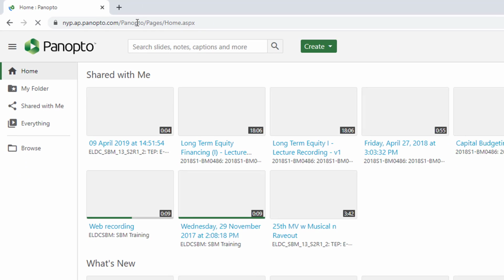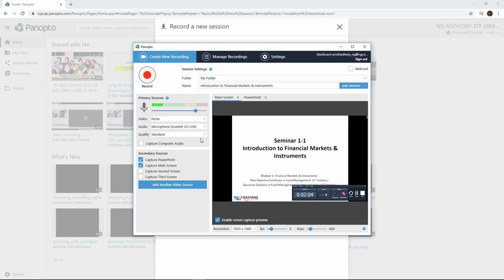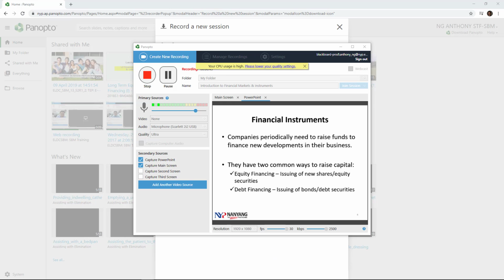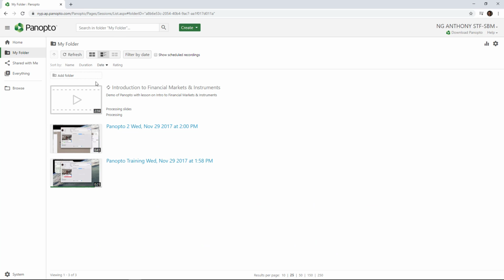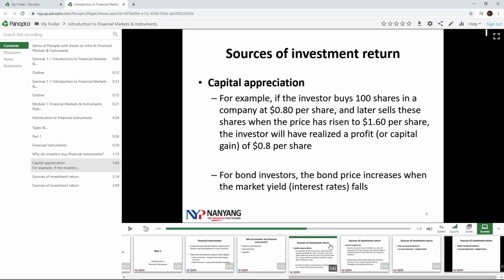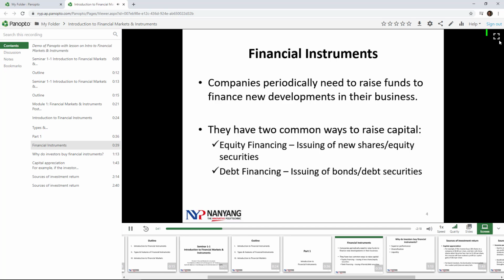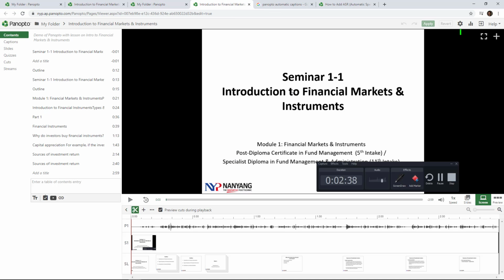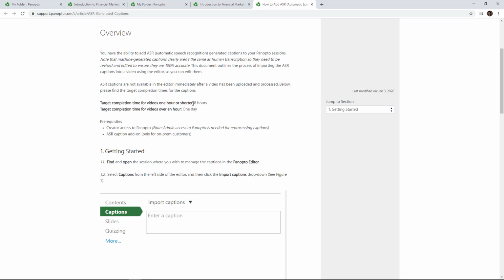Panopto - Simple Workflow Demo